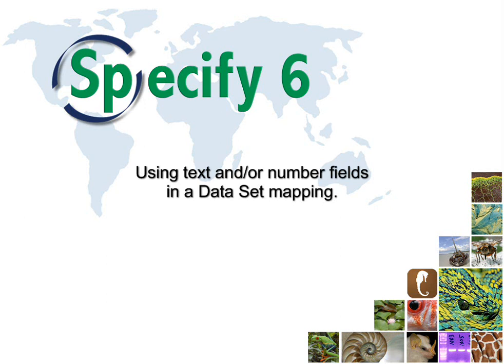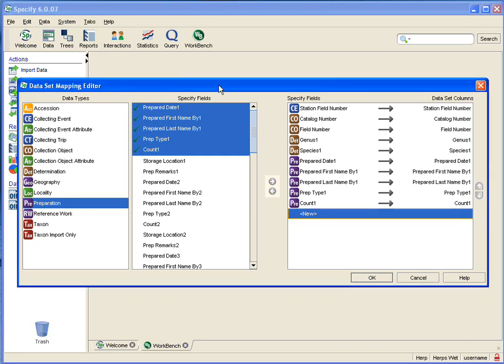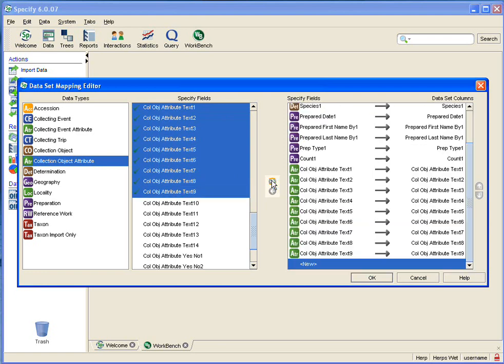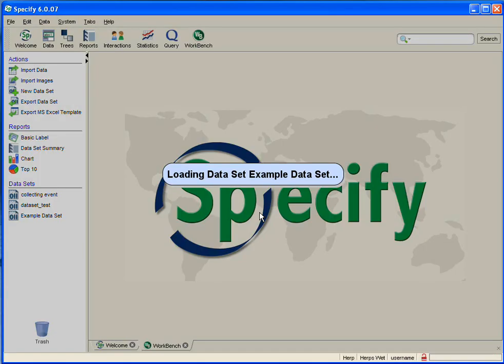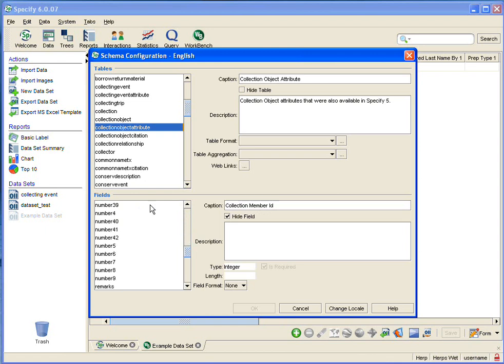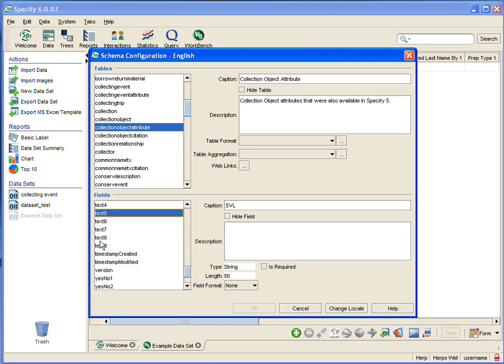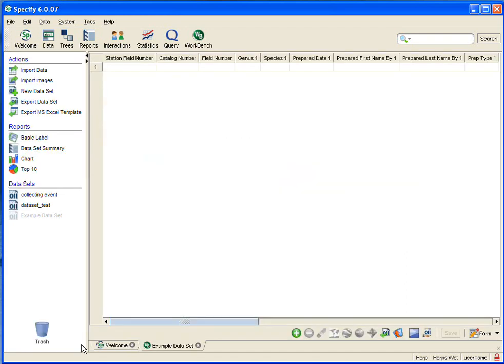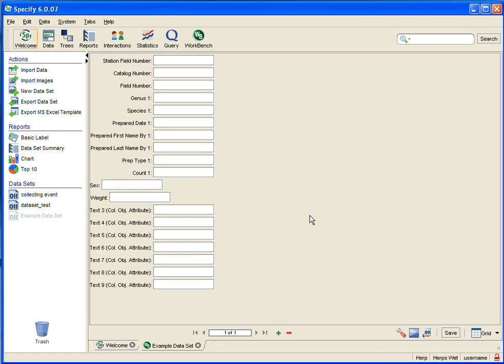mapping_text_fields.wmv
Specify 6 tutorial.

This video describes how to map text fields in the WorkBench with text fields in Specify, verify if and what the text fields are in Specify and rename the fields in the WorkBench.